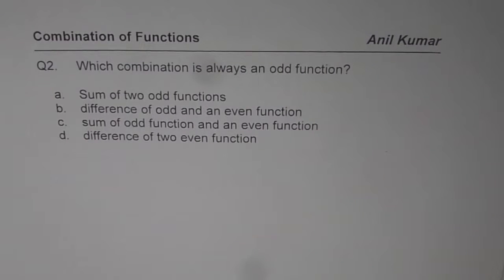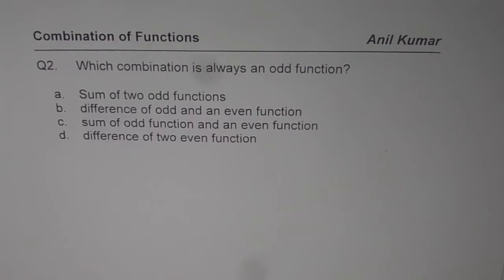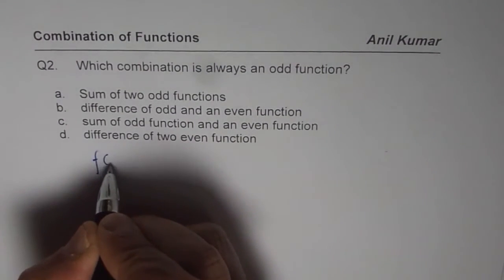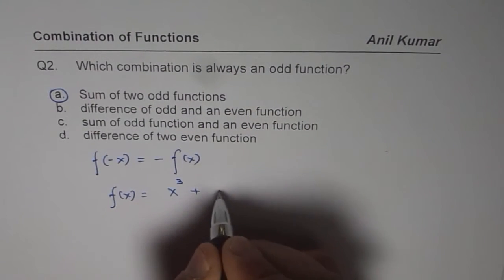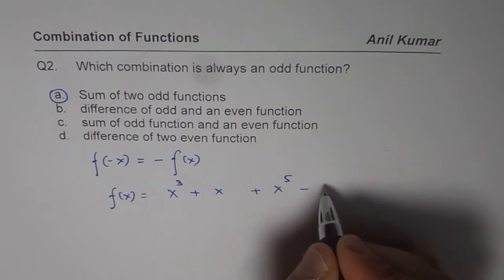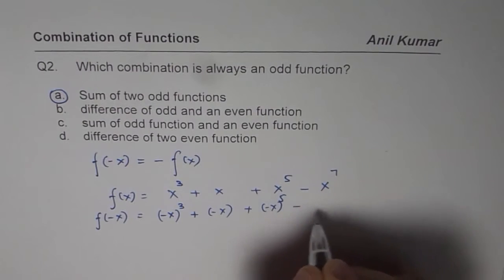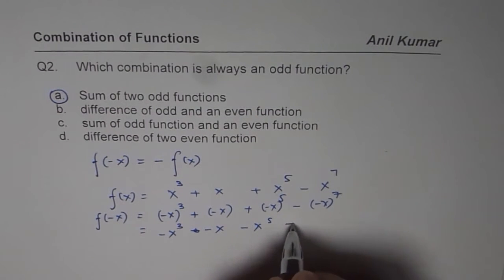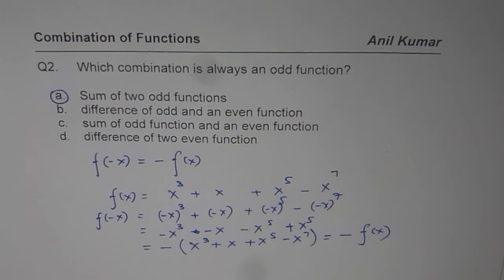Q2 Combination of Functions to be Odd